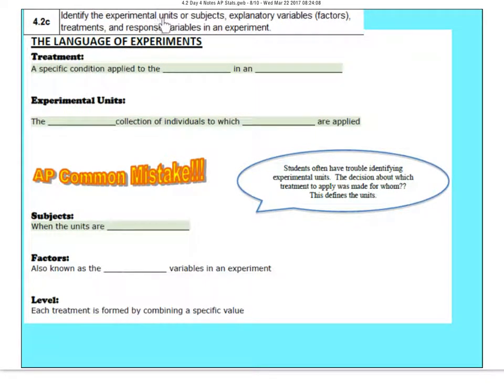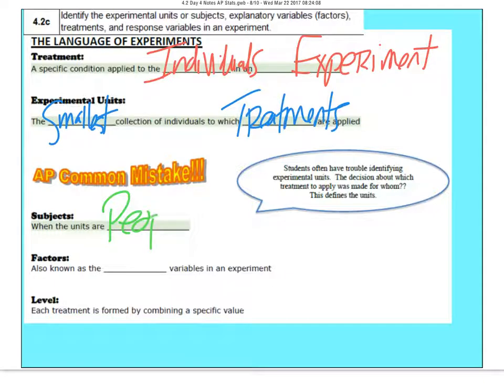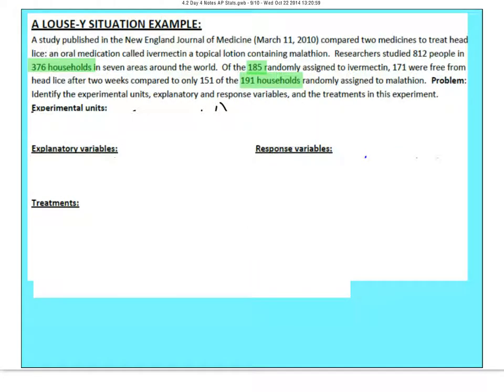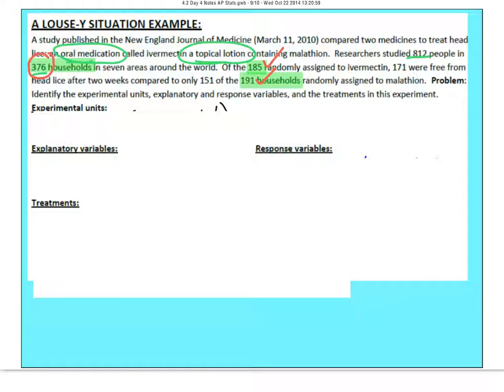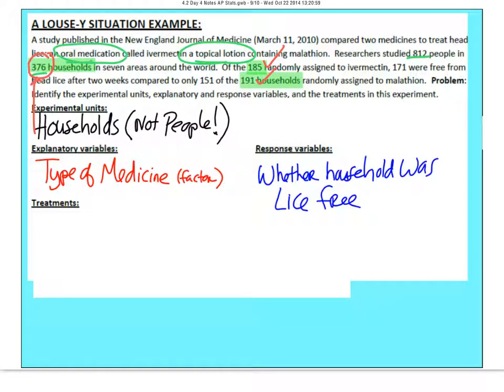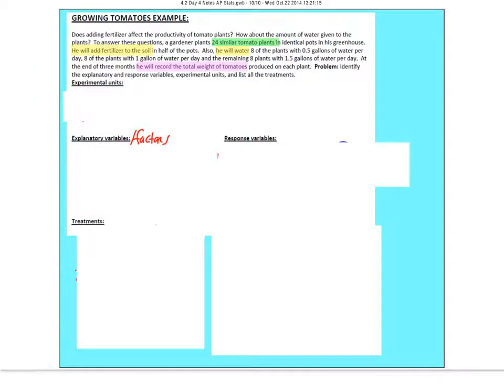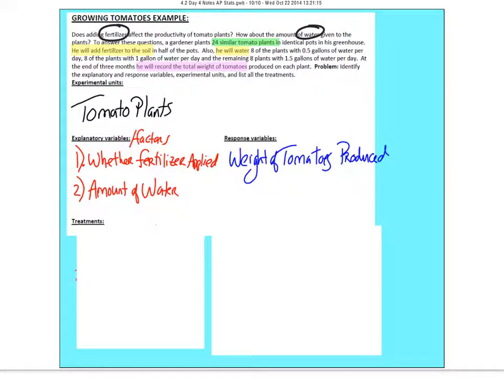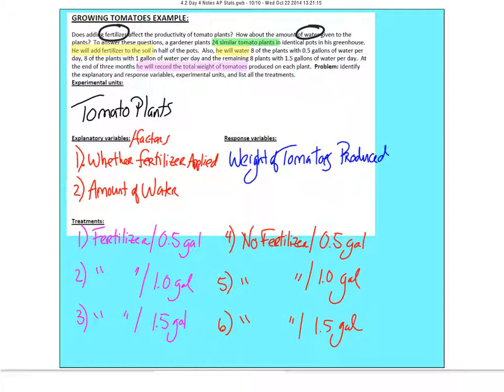4 2c AP Stats Seminar